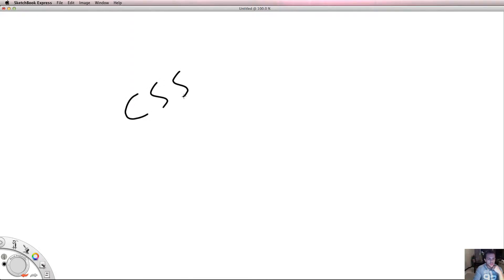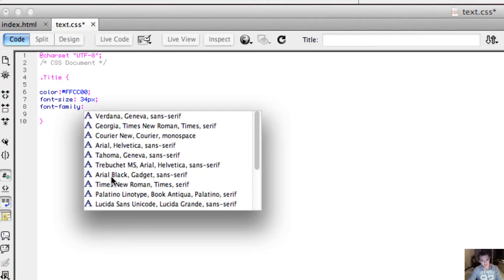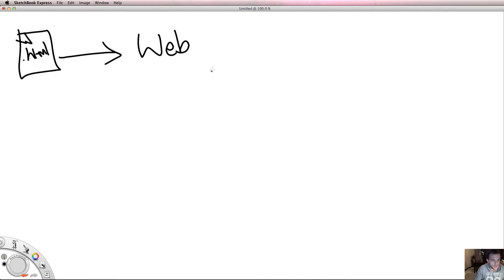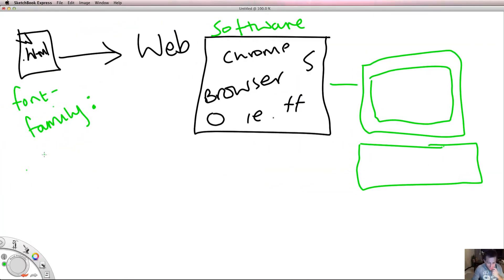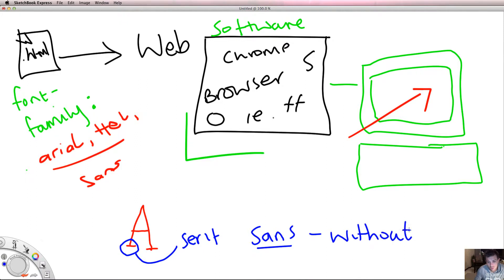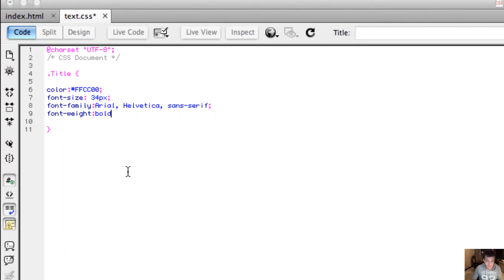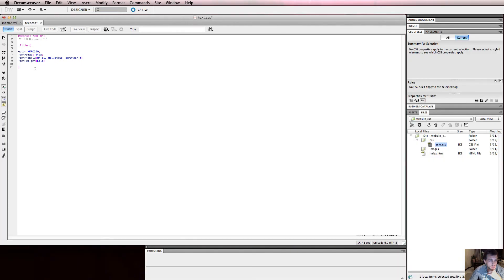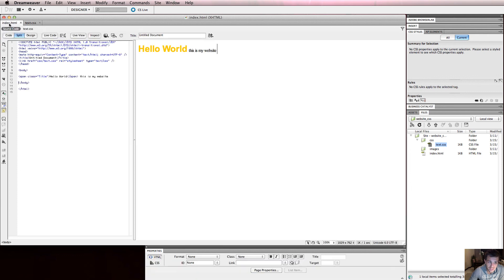CSS for Beginners Pt4 - CSS Properties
In this video we talk more about different properties you can use to write your CSS styles. We also mention